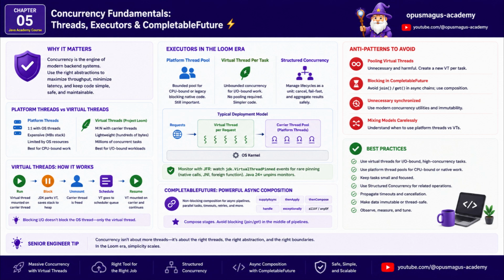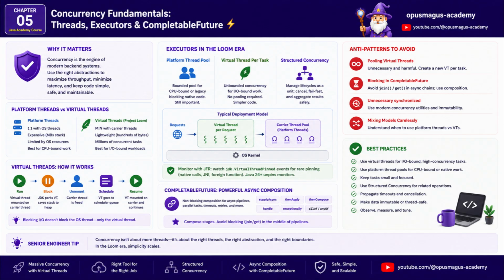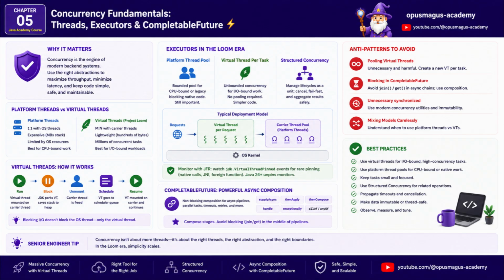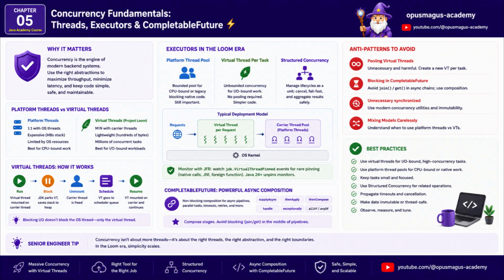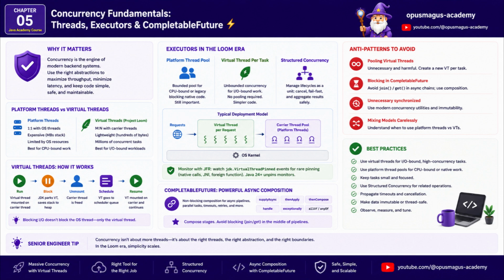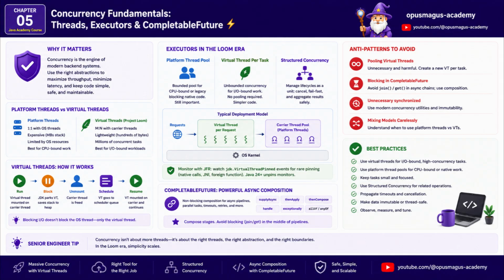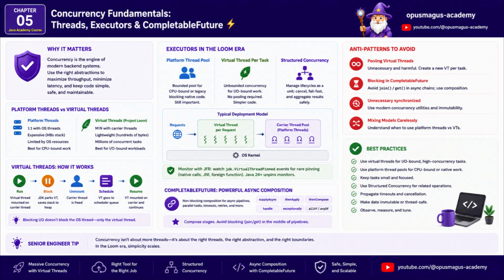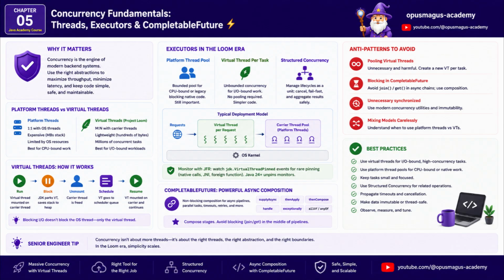Advanced Java - Chapter 5 - Concurrency Fundamentals